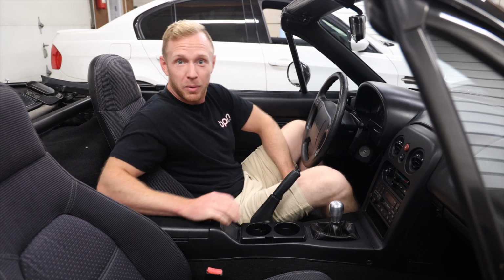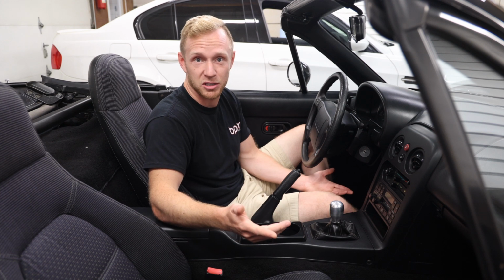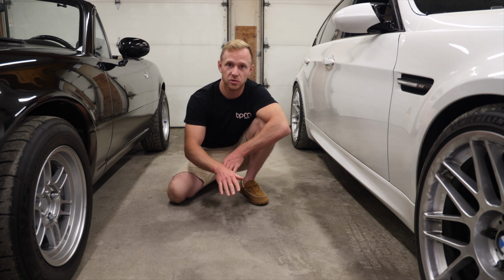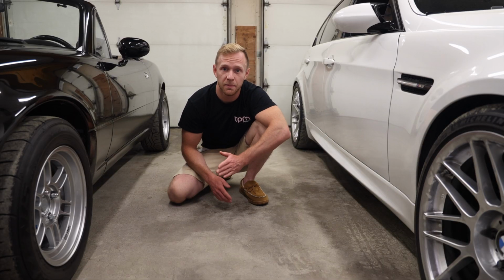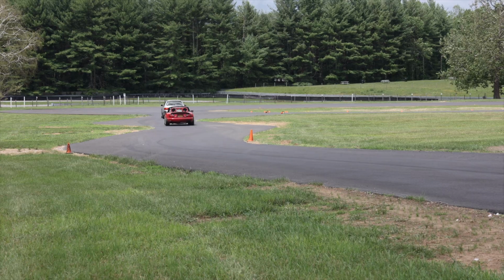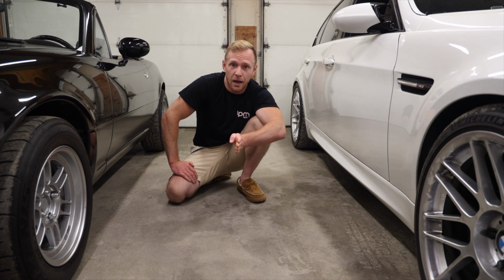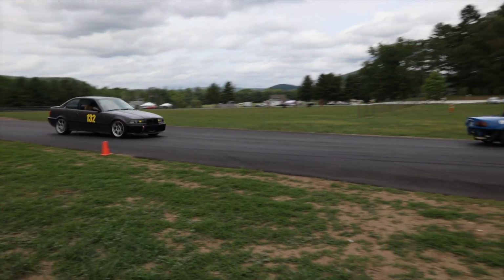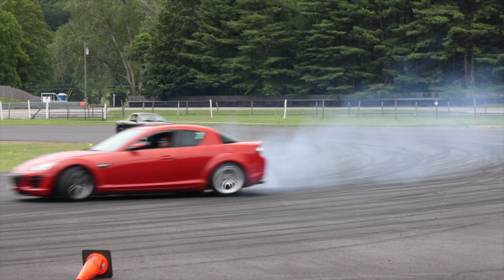Mazda Mx5 Miata goes Racing! NA vs NB TOUGE BATTLE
Touge Battle, FPV Drone Chasing, & RC Car Racing in today's video!  We took the Mazda Mx5 Miata to Lime Rock Park for the Modified Machines Touge Battle Track Day!  We ran into Cash @CashedOutCars who happened to have his NB Miata with him, so we figured we might as well see how the 2 cars stack up against each other.  We start the day with some Touge Racing, then chase around @413RC on track.  Check it out!

Huge thanks to my buddy Jeff  @413RC  for the FPV Drone Footage.

Check Out Cash's Channel @CashedOutCars

Equipment Used In This Video:
Camera - Canon Eos R6
Neewer GoPro Mount
GoPro ND Filter